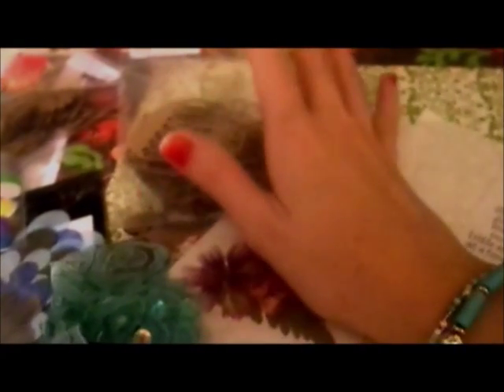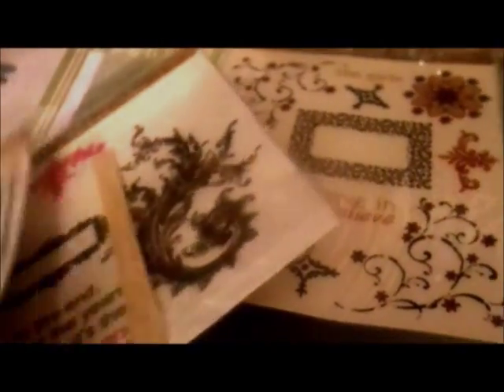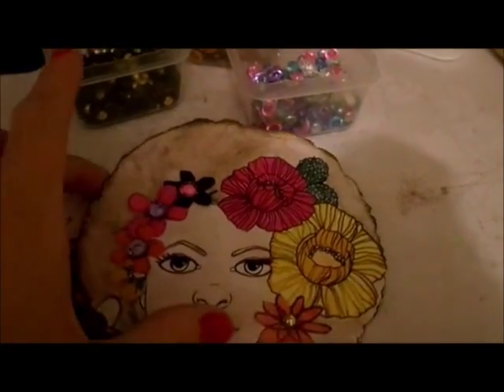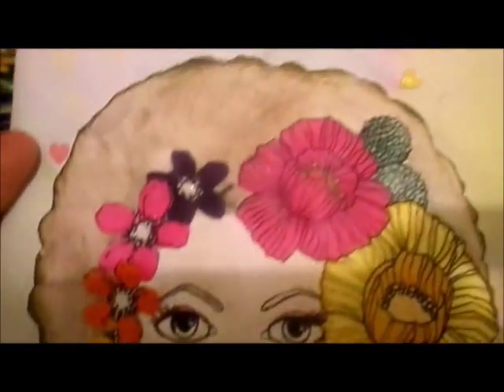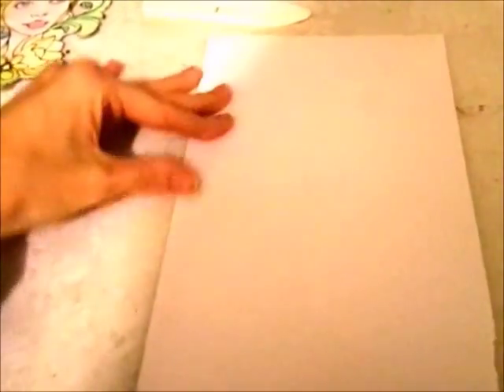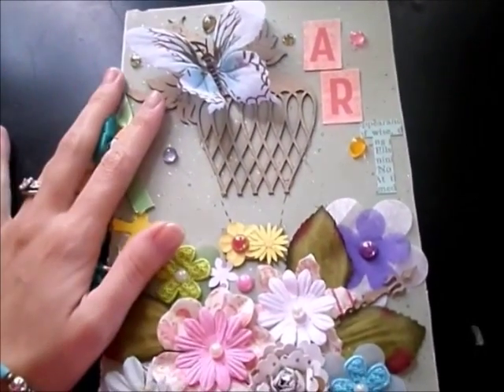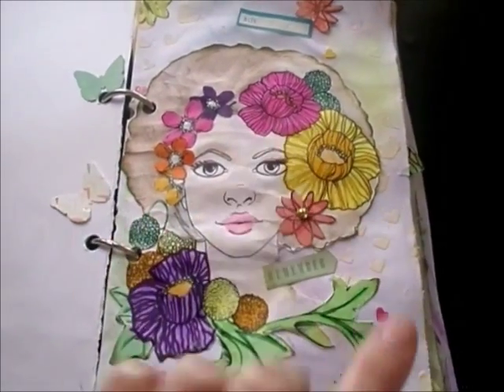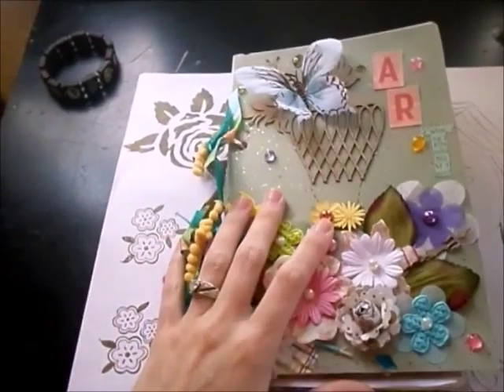RobinsNestScrap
DIY ART JOURNAL